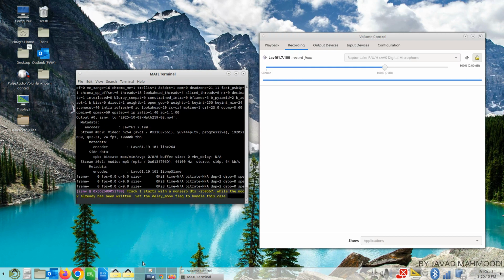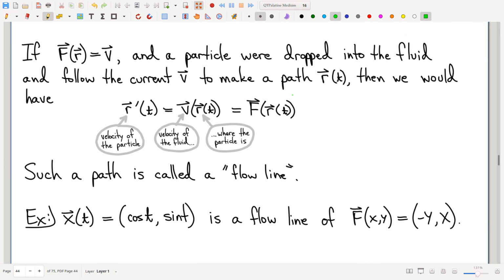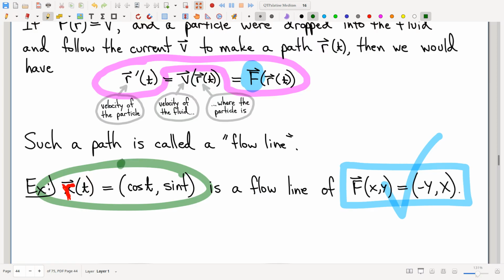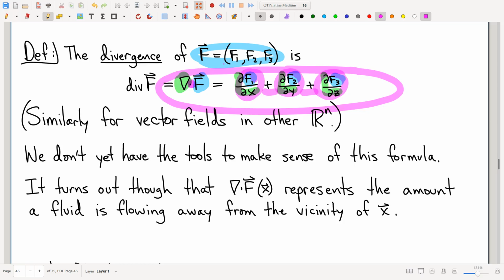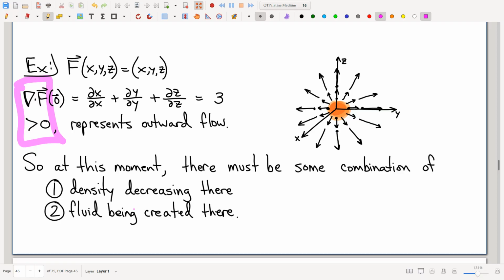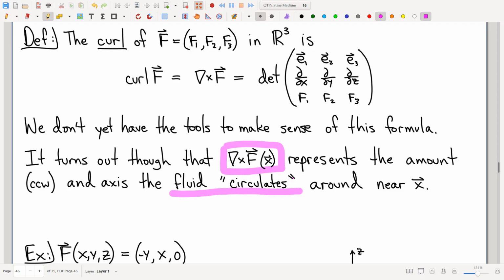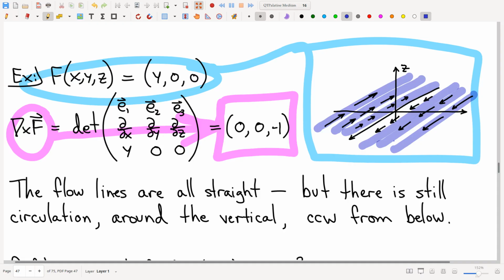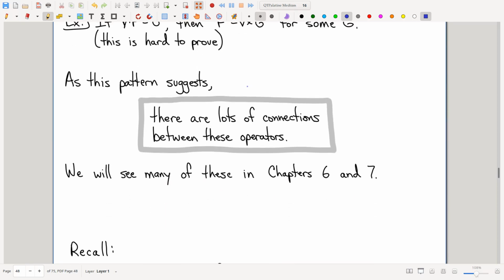2025 10 03 Math219 03